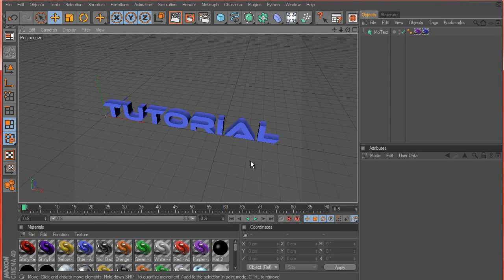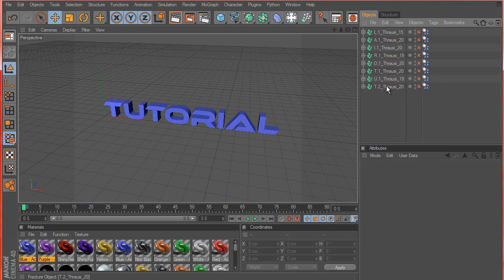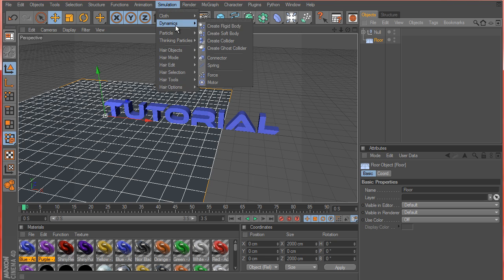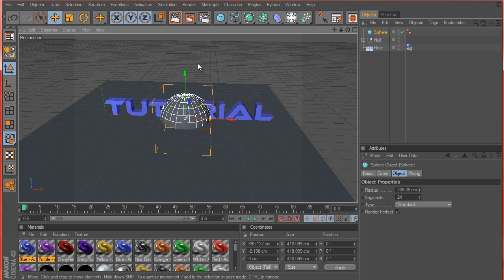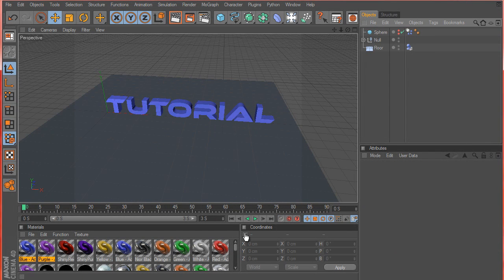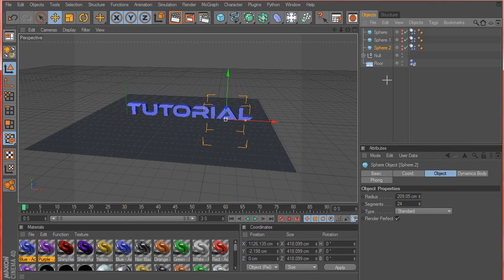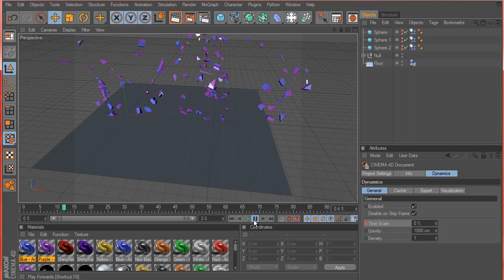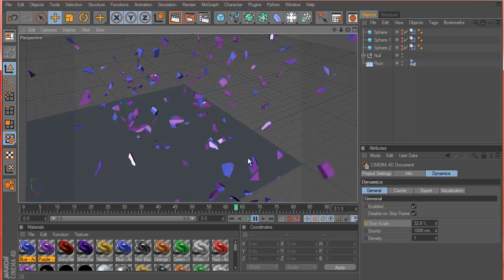thrausi bullet time effect tutorial